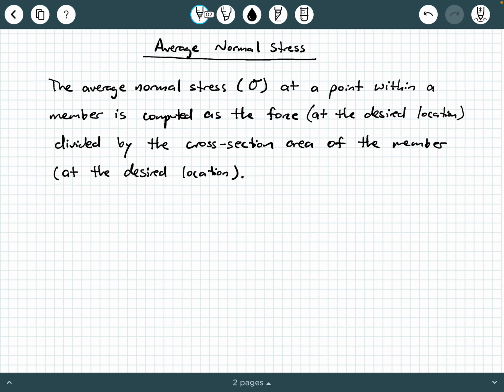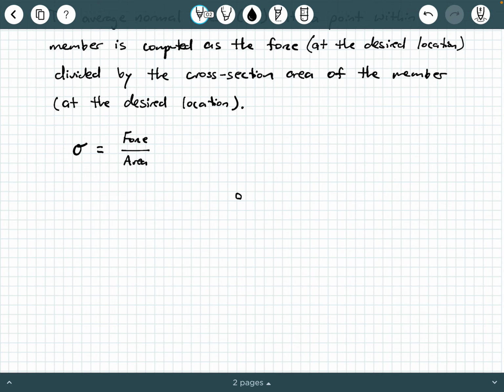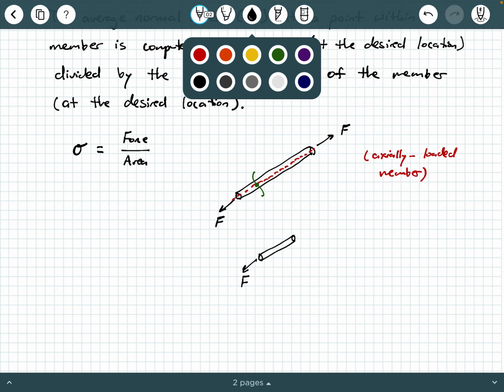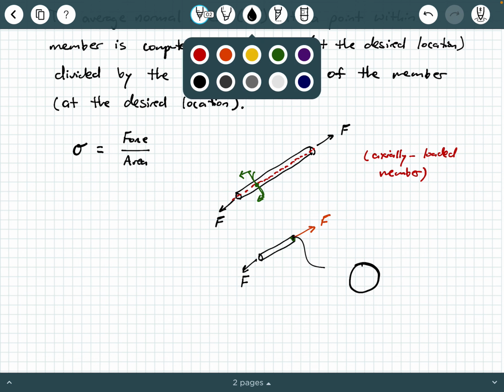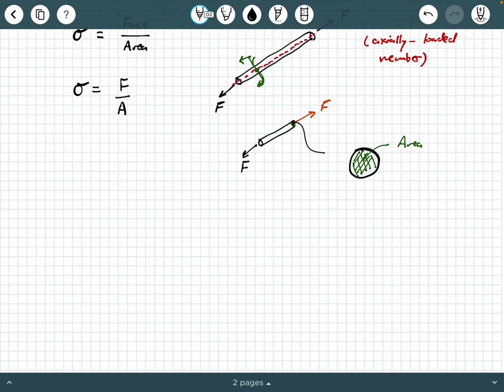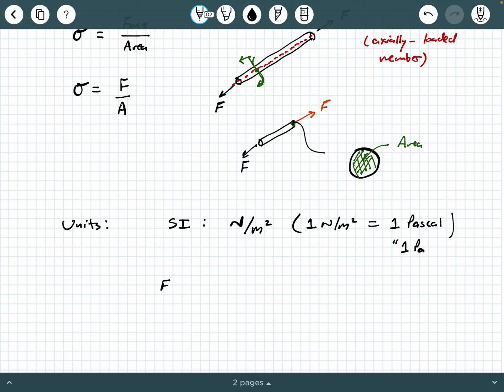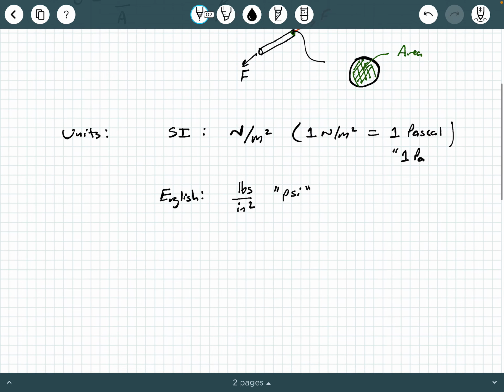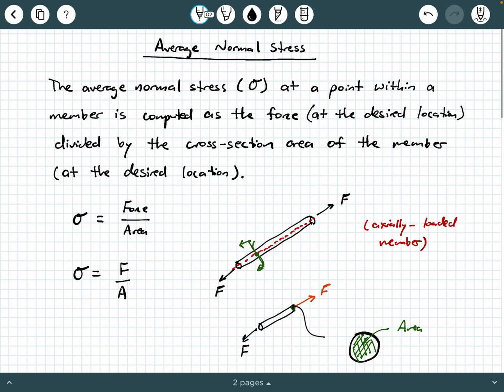Statics - Video 28 / Mechanics of Materials - Video 8: Average Normal Stress Background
In this video, we discuss some background information on average normal stress.